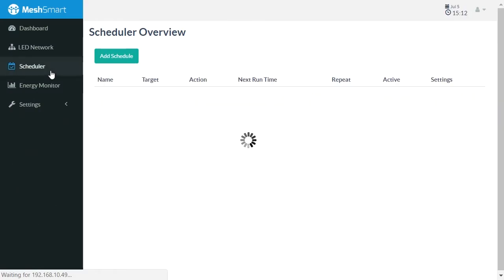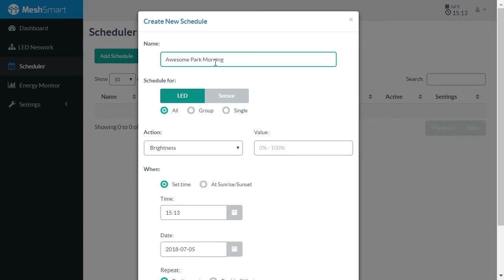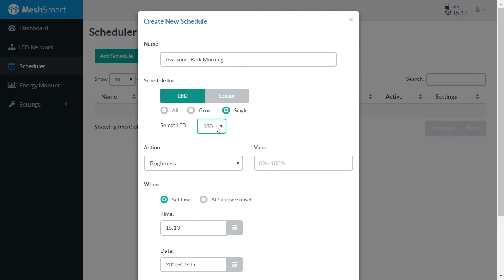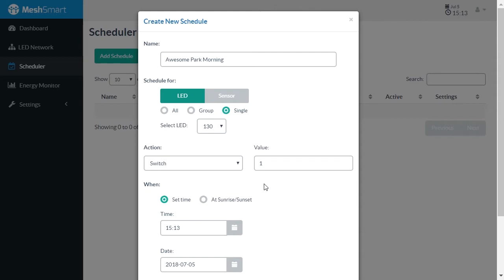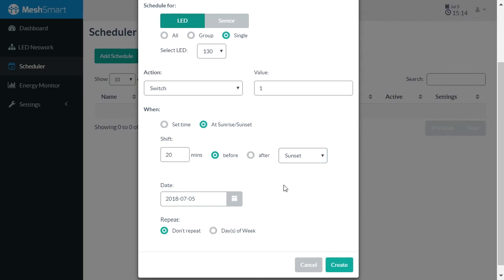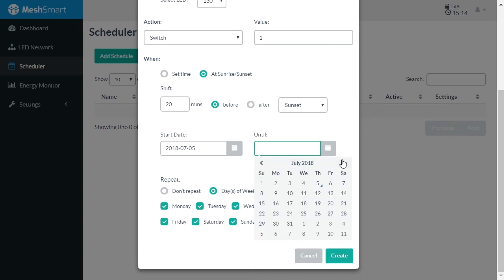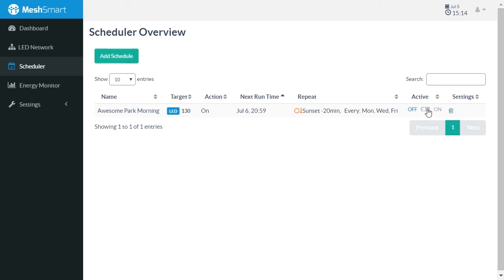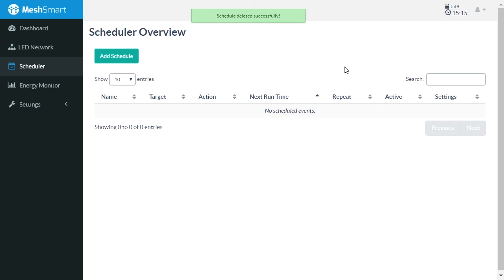MeshSmart LiteView Tutorial - Scheduling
MeshSmart LiteView is a web based management app hosted on local gateway. LiteView enables the user to control, monitor, commission and program individual or group of lights in a network.

This video will show you how scheduling on LiteView works.